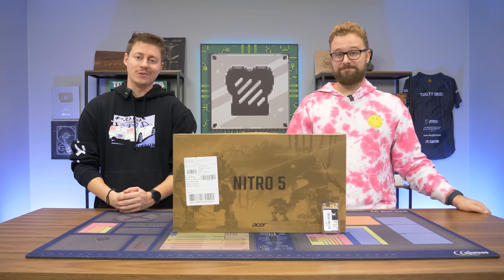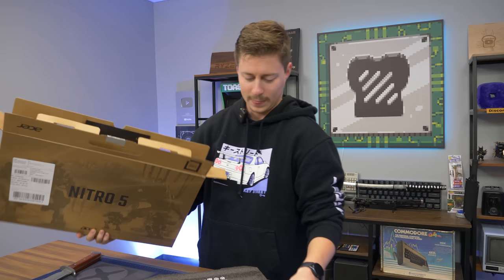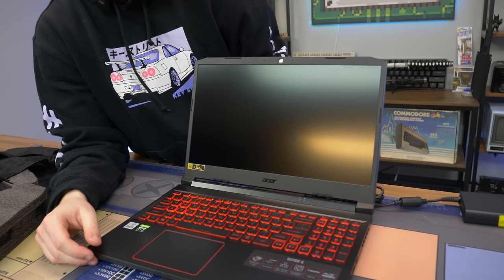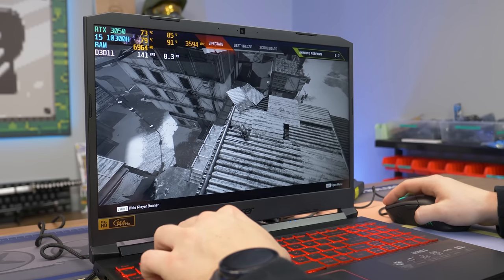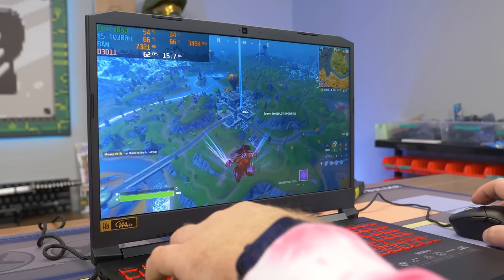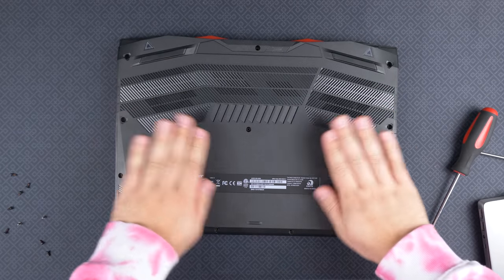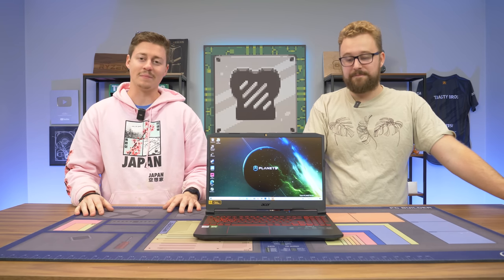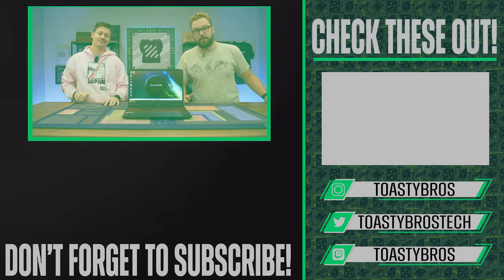The Amazon #1 Best Seller Gaming Laptop!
Is the MOST POPULAR gaming laptop on Amazon actually a great find or is it just over rated? Today we are here to find out if it's a good buy and what upgrades may be worth it if you purchase it!

Buy a Gaming Laptop!

Acer Nitro 5 AN515 | Intel Core i5-10300H + RTX 3050

Lenovo - Legion 5 | Ryzen 5 5600H + RTX 3060

HP Victus | Ryzen 7 5800H + RTX 3050 Ti